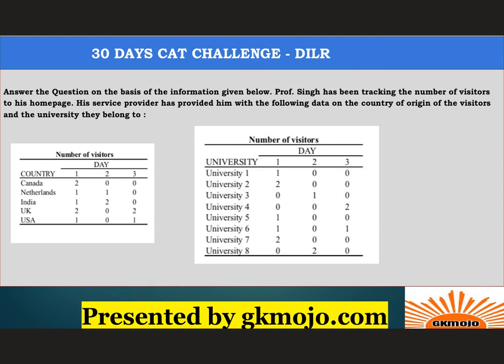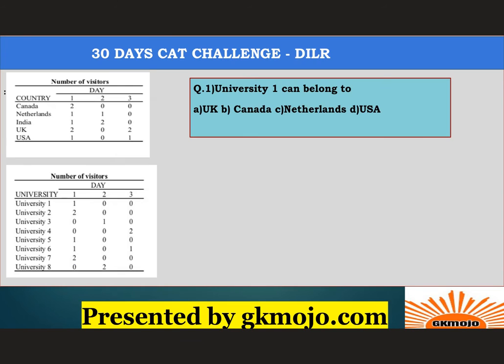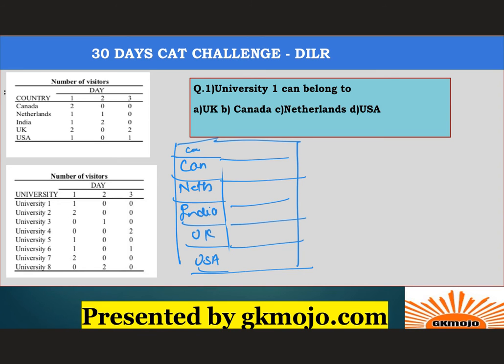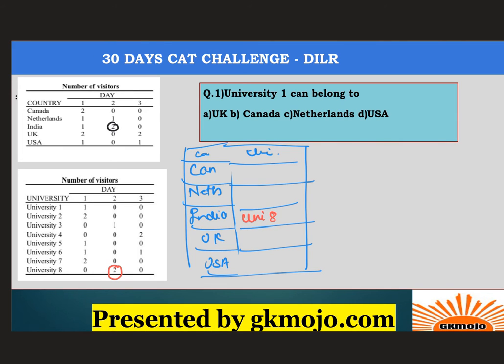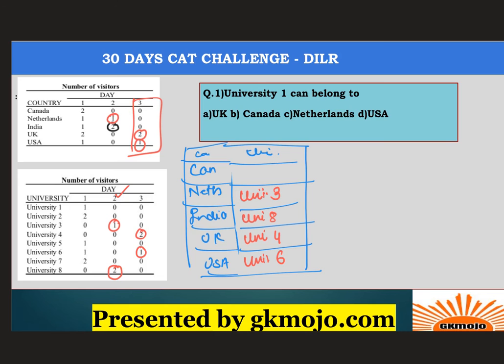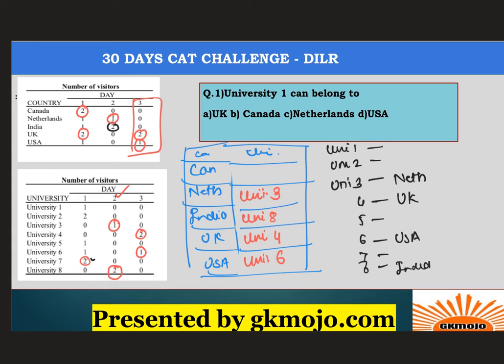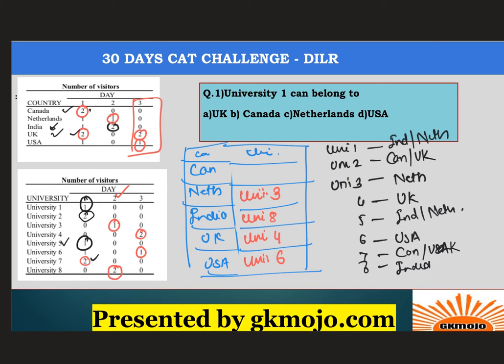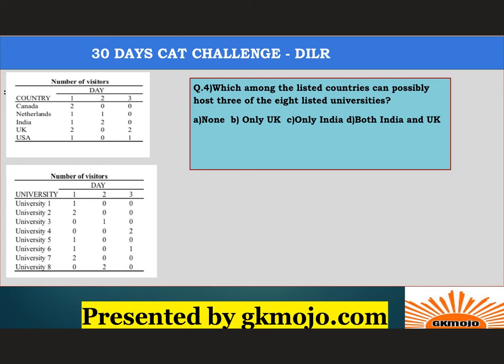30 days to CAT Day 03 | Target CAT 2025 | Most Important Questions Sets 3